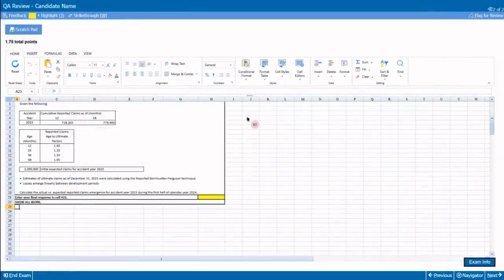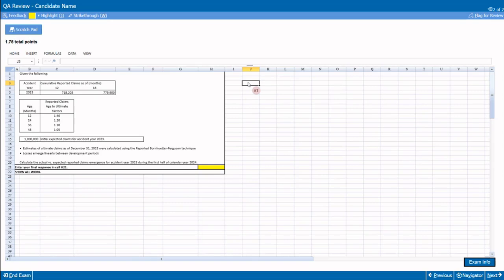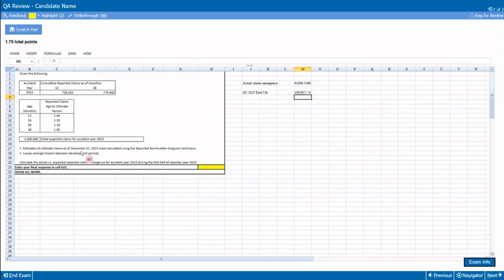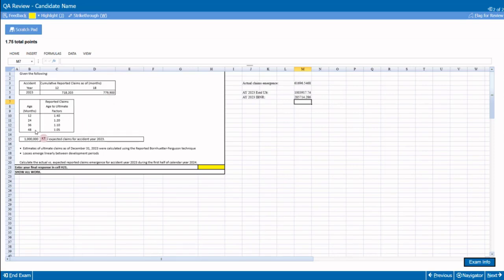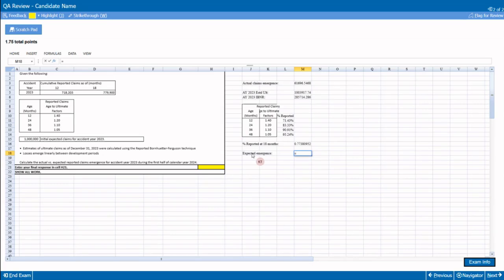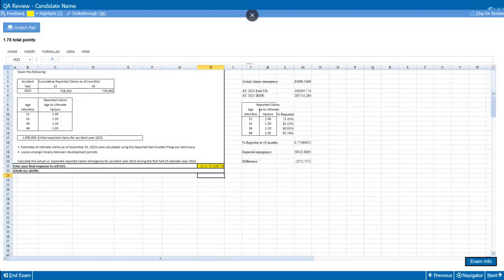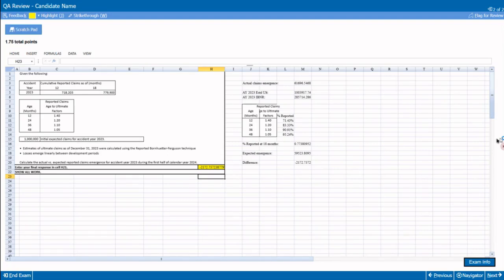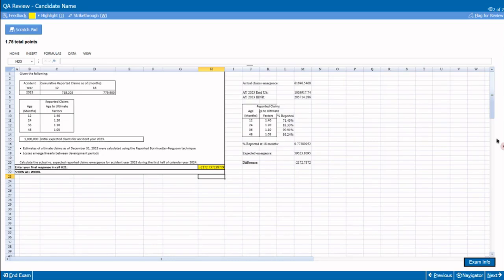Answering & Grading Insights Videos!